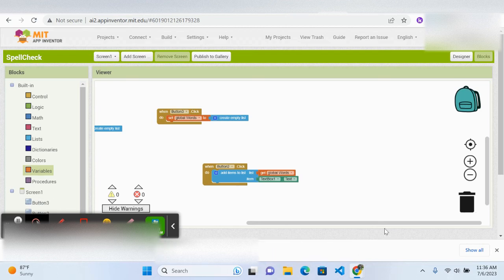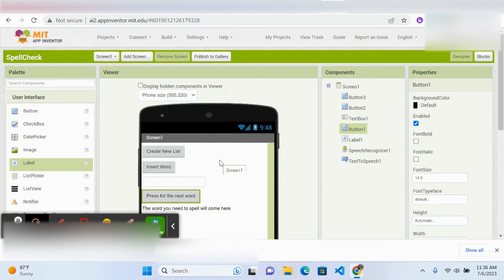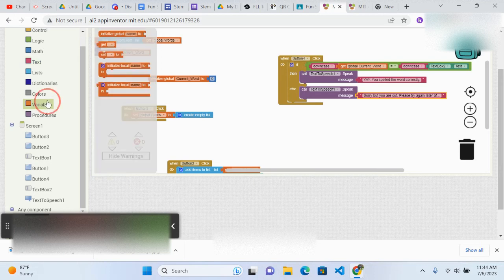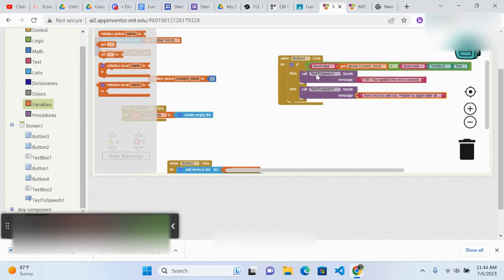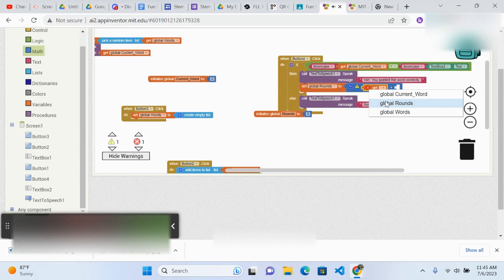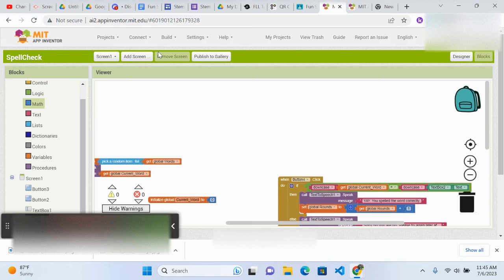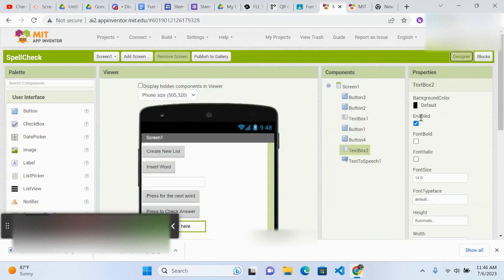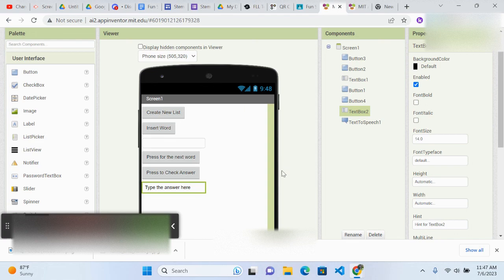MIT App Inventor Spelling Bee App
A video on how to make a Spelling Bee practice app using the MIT App Inventor AI2.
Made by a kid for kids.